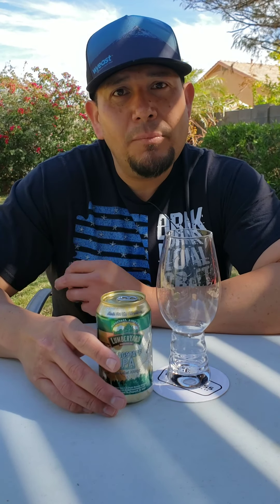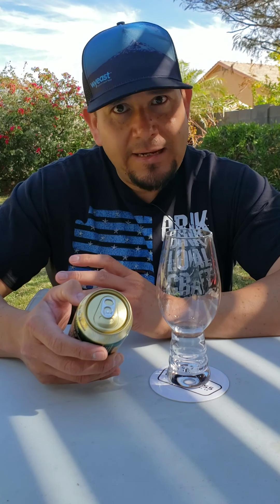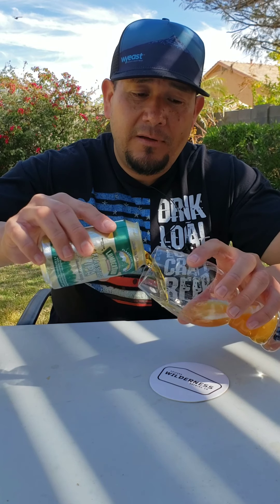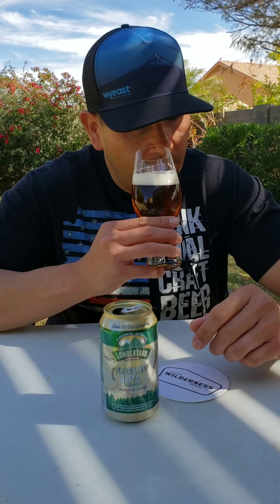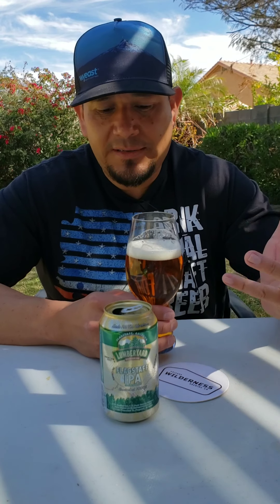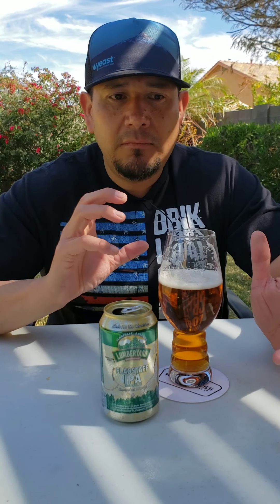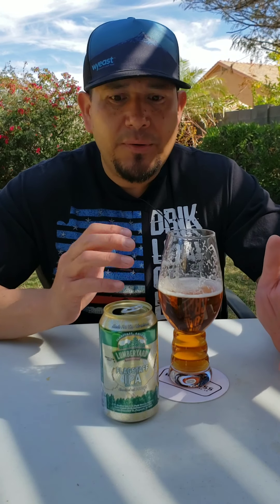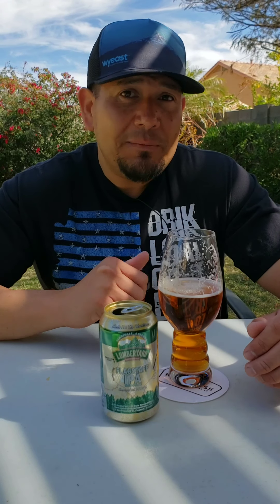Beer Review #58- Lumberyard Brewing Company, Flagstaff IPA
A beer from one of the most scenic parts of Arizona. This traditional IPA is packed full of bitterness that makes you remember why you got into craft beer. Cheers!